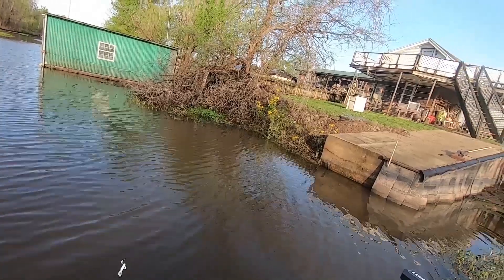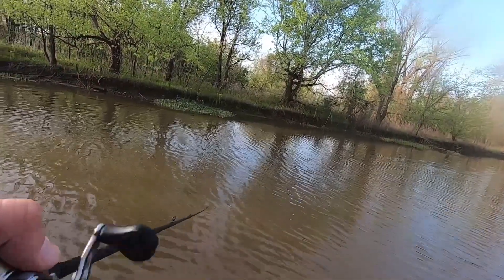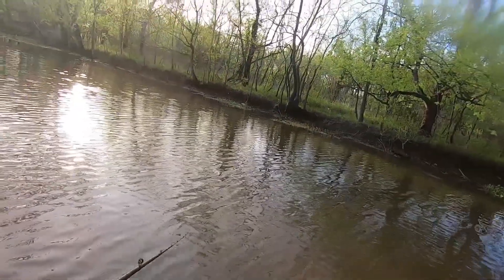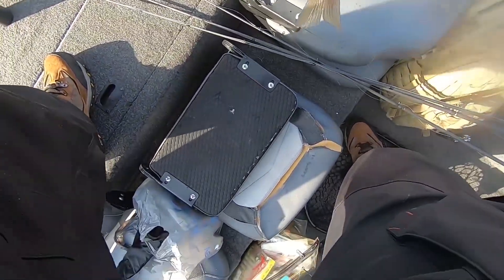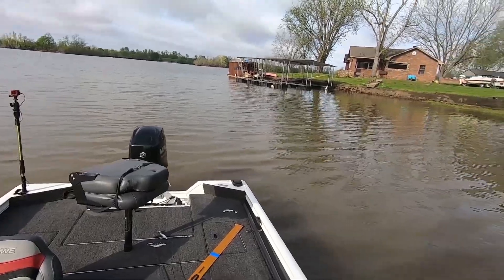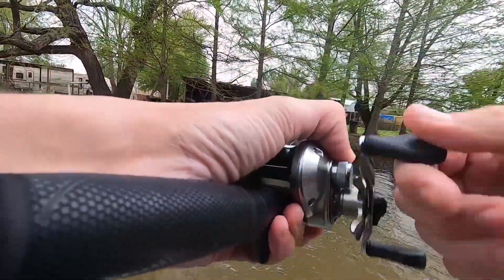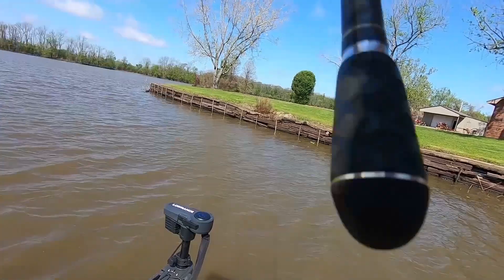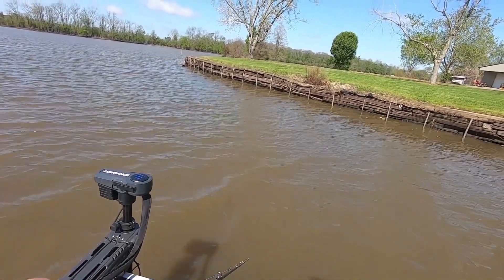2021 Anvil jaw Bass Club Tournament #4 Dumas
This was the 4th tournament of the Anvil Jaw Bass Club season, Arkansas River near Dumas. This was my first tournament on this pool. I practiced for 2 days and fished the Annex, Coal Pile, Post, Moore's Bayou, and some river stuff. After giving it some serious thought I decided to not bother wasting my time or effort on anything else other than the Annex. I caught 2 on a MoTivated Revelation Buzz, 2 on a Stanford Boom Boom Frog, 1 on a crankbait, 1 on a Fluke, and I lost one on a fluke. Thank you for supporting my channel.